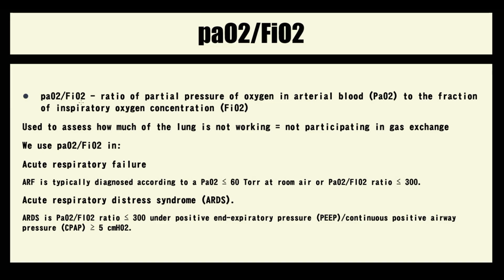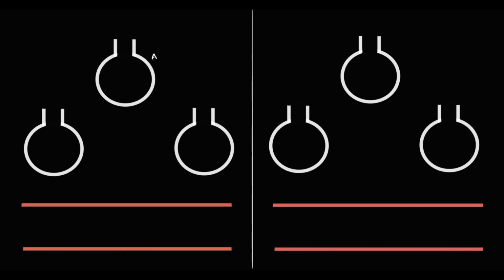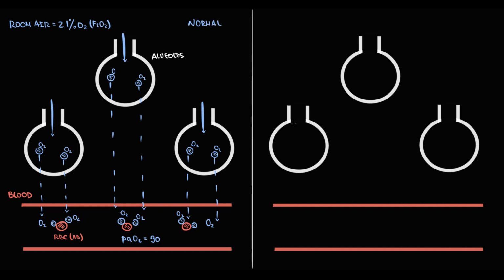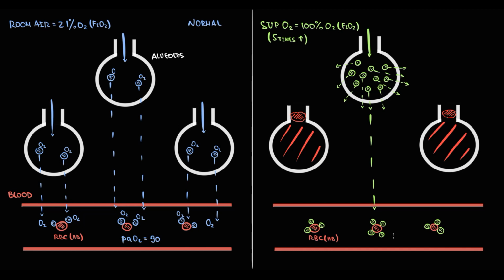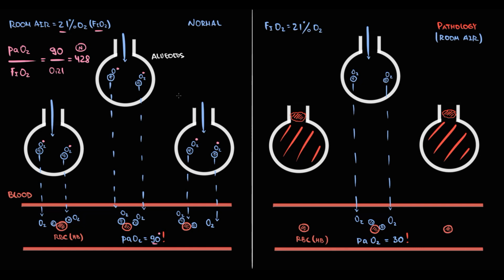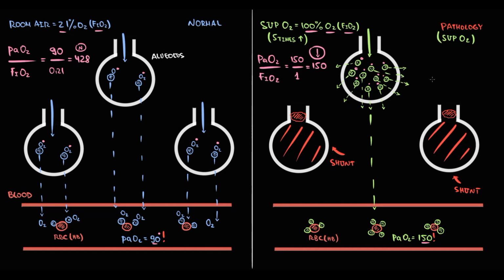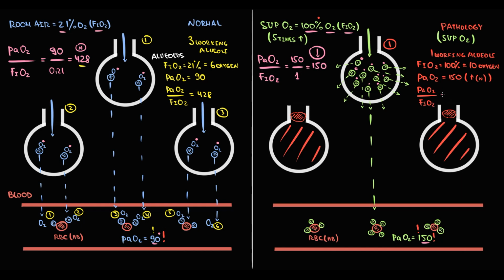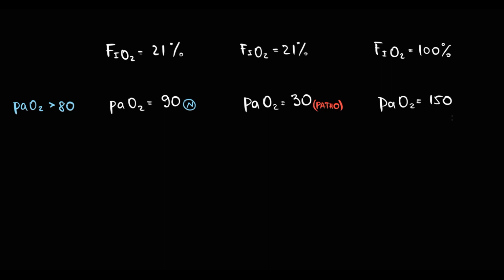paO₂/FiO₂ Ratio EXPLAINED: Key Indicator in Respiratory Failure (USMLE High-Yield Beginner’s Guide)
💨 paO₂/FiO₂ Ratio: Understanding a Key Indicator in Respiratory Failure (USMLE High-Yield Beginner’s Guide)
In this video, we dive into the paO₂/FiO₂ ratio—a critical parameter used to assess respiratory failure and acute respiratory distress syndrome (ARDS). Learn how to calculate the ratio, interpret its values, and understand its clinical significance. Perfect for medical students, USMLE prep, and critical care professionals!

What You’ll Learn in This Video:
✔️ Definition & Calculation:
What is the paO₂/FiO₂ ratio?
How to calculate it and what the numbers mean.
✔️ Clinical Significance:
How the ratio helps in diagnosing and grading ARDS and respiratory failure.
Cutoff values and their implications.
✔️ Case Examples & Application:
Real-world examples and clinical scenarios to illustrate its use.
✔️ USMLE Exam Tips:
High-yield mnemonics and exam pearls to remember key concepts.
💬 Question for You:
Have you ever used the paO₂/FiO₂ ratio in a clinical scenario? What was the most challenging part of interpreting the values? 😊

👍 Help Us Grow:
Share with your classmates and colleagues who need a refresher on respiratory failure!